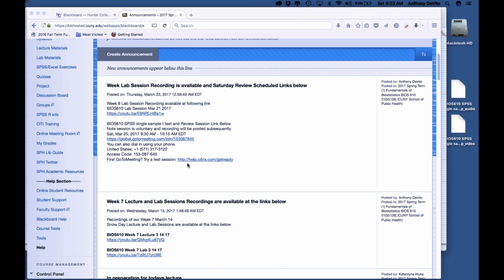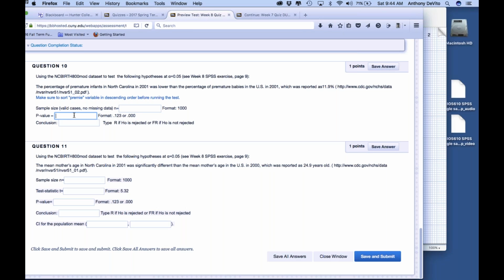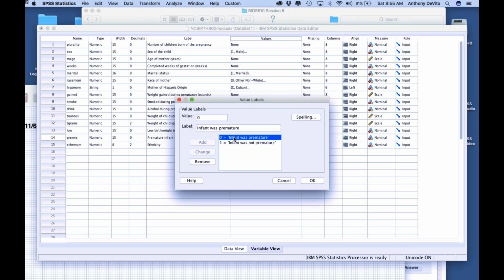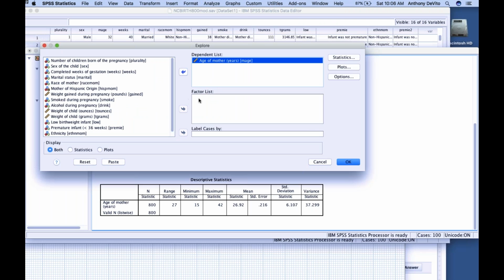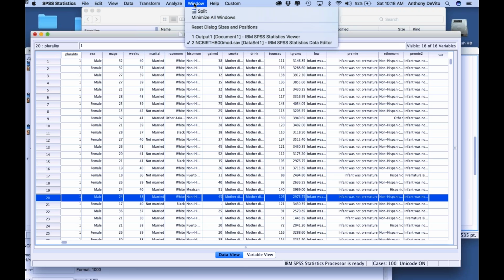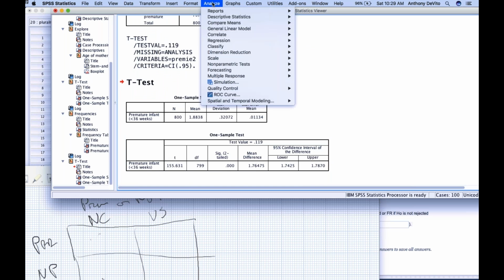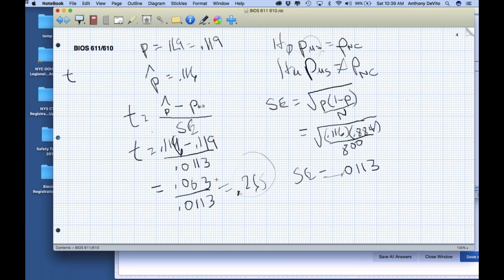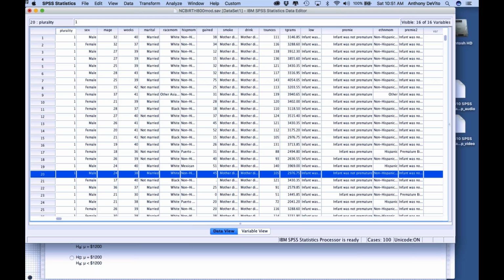BIOS610 Review SPSS single sample t test and Review 3 25 17